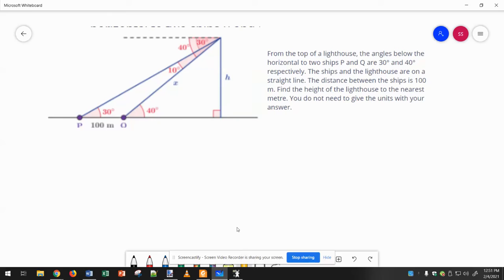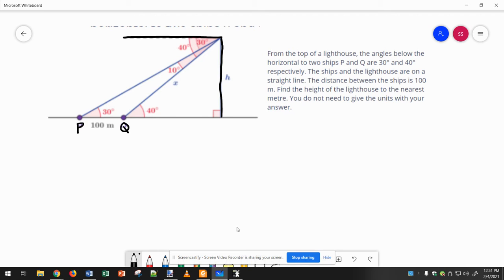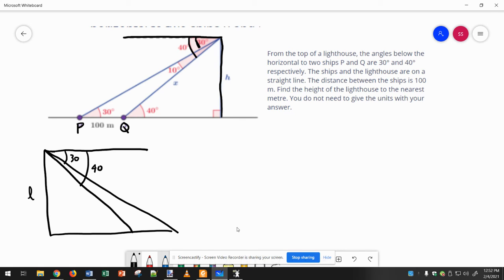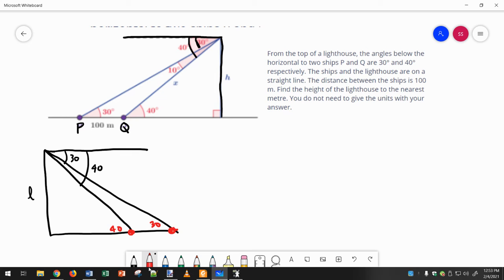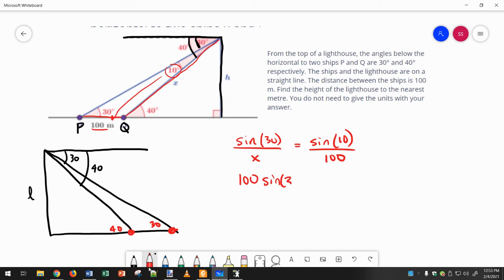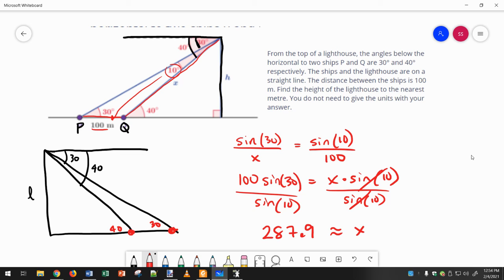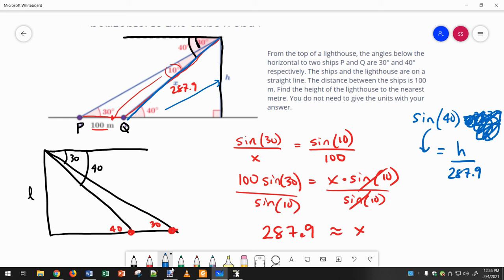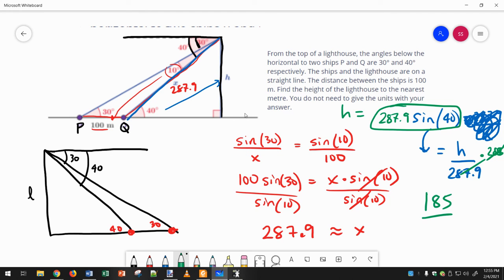Applications of Trig